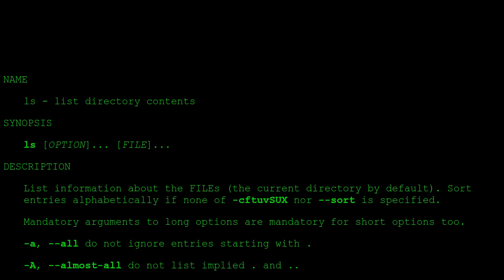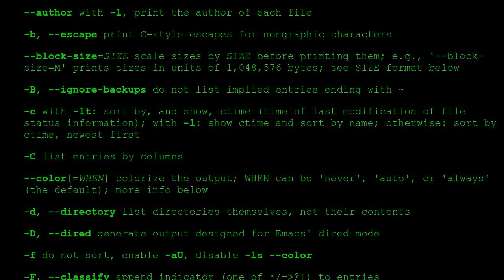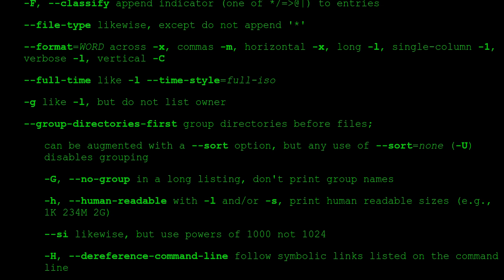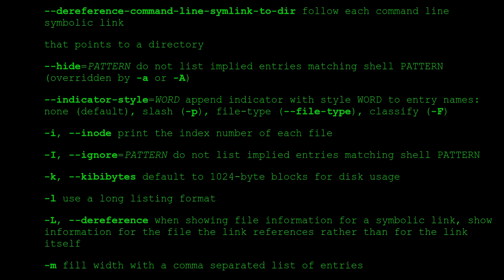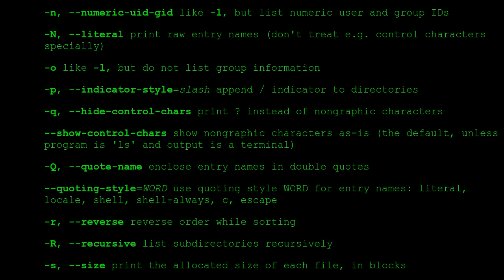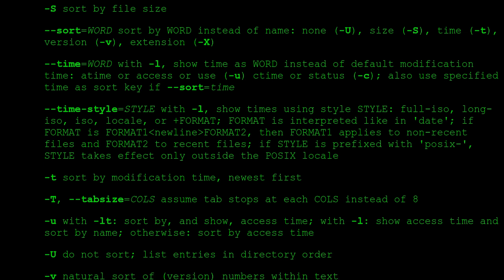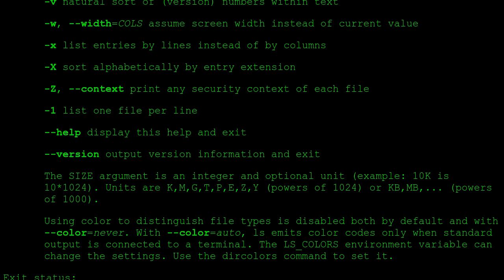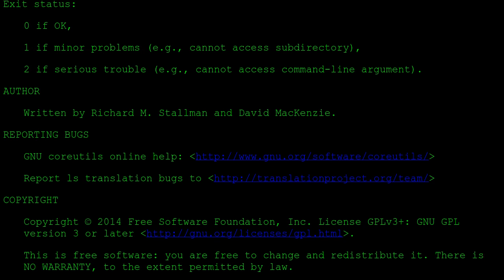man ls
ls manual page